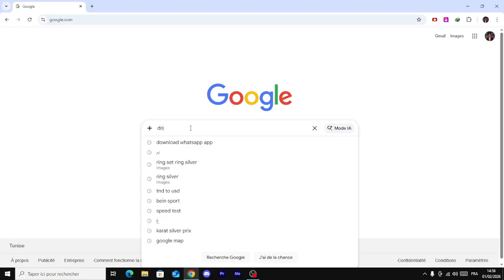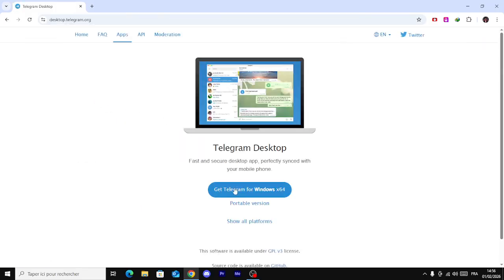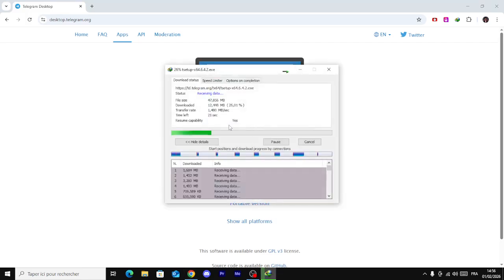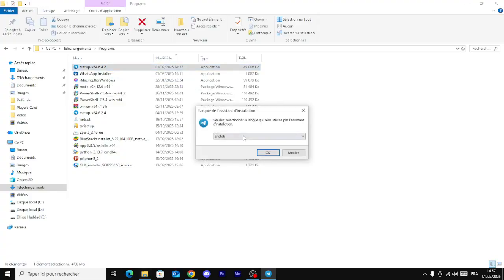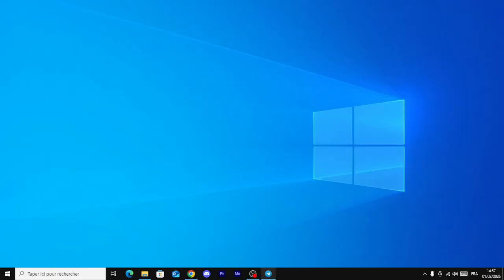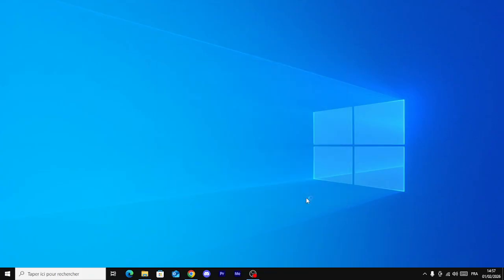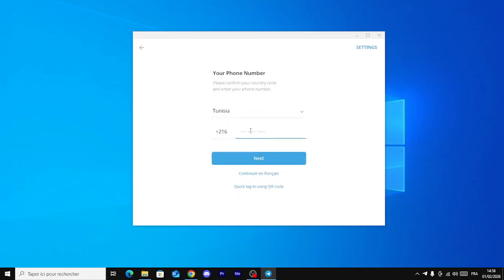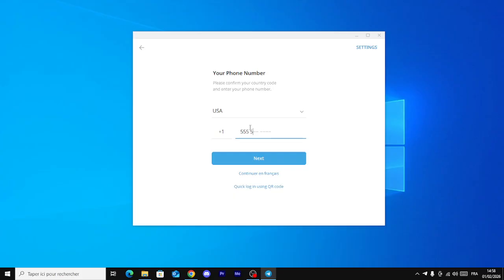How To Download and Install Telegram in Windows 11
In this video, I’ll show you how to download and install Telegram on Windows 11 step by step.
This tutorial explains the official way to install Telegram Desktop on a Windows 11 PC safely.

If you want to use Telegram on your laptop or PC, this guide will help you install and set it up easily.
All steps are explained clearly for beginners and work on Windows 11 computers.